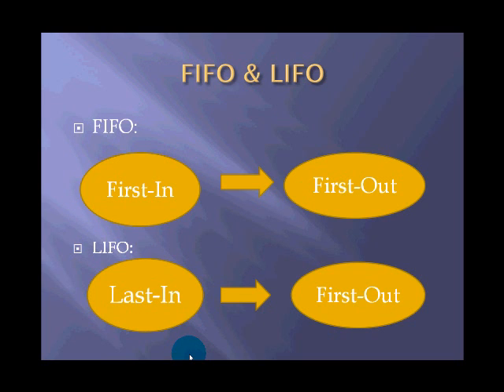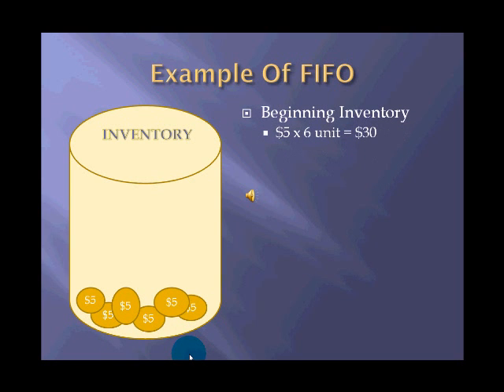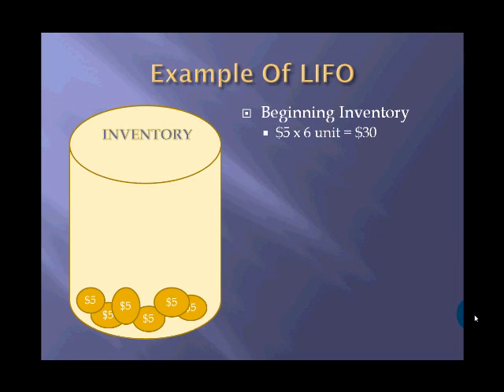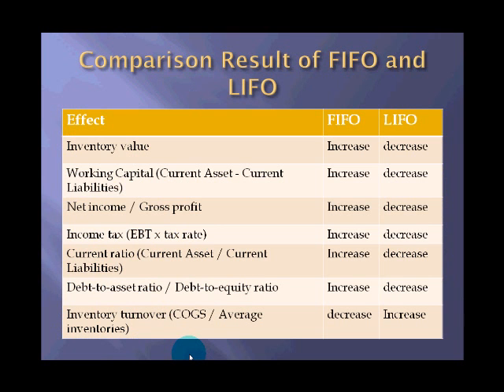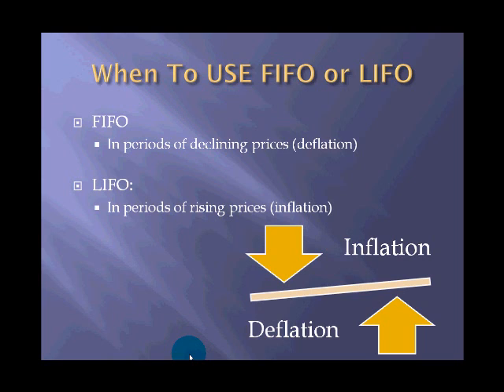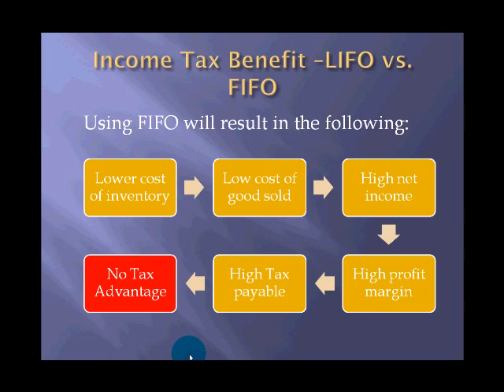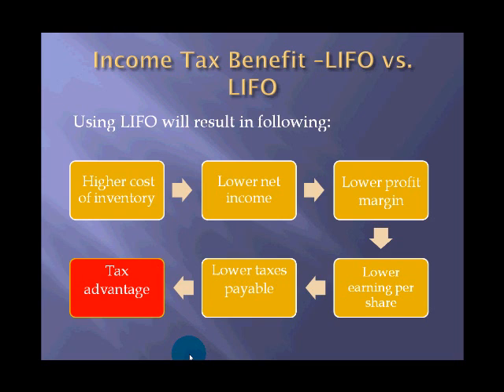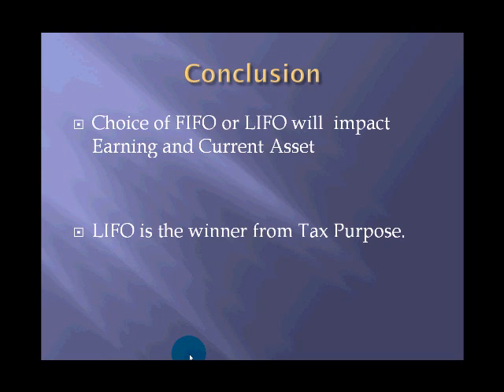Calmat Bus-585 Taxation Final Exam Presentaion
Presentaion for Calmat Taxation Final Exam